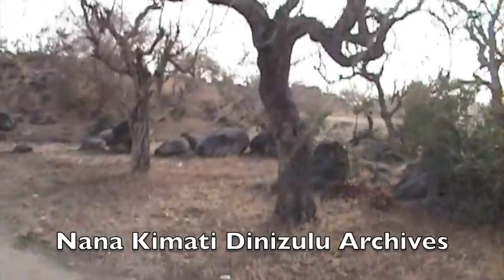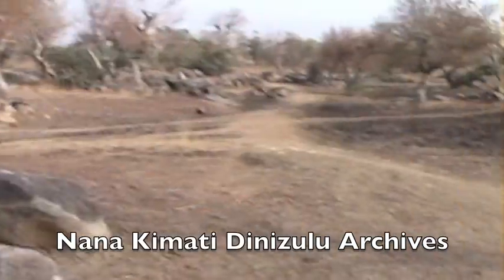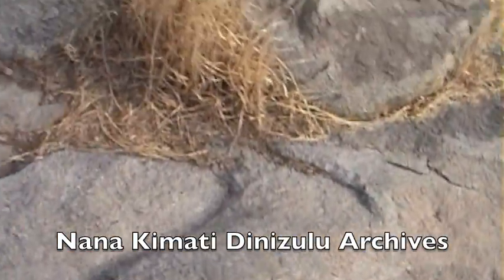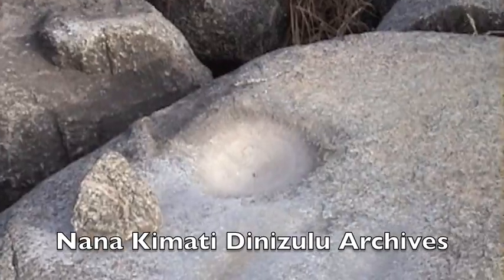Pikworo Slave Camp - Samori & Babatu Zato Infamous Slave Raiders - Upper East, Ghana, West Africa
This excerpt was taken from some of the footage from my field trips related to my research on the African Holocaust of Enslavement. This was recorded in Pikworo a few years ago.
Pikworo (Slave Camp) is a 'holding ground" in the upper east region of Ghana, West Africa. Pikworo was established by Samori and Babatu Zato both who were infamous slave raiders during the nineteenth century. Both Samori and Babatu Zato were black Islamized African's, who collaborated with the European nations who were behind the African Holocaust of Enslavement Complex.
You will view some of the burial grounds where enslaved Africans who perished at Pikworo were laid to rest.  You will be able to view stone seats and burial stones in the background.  There is also a mortuary stone used to prepare the deceased before burial that we may show in another clip. There are also stone water and food trowels.  The stone trowels were used as eating vessels and for grinding grain such as millet, which was ground by hand. There is one large trowel which was used to house water for enslaved Africans to drink and bath with.
Enslaved Africans were forcibly detained at this location till their numbers were sufficient, then marched to "Slave Markets" such as Salaga for example, before again moving further South to the coast . Enslaved Africans were then placed in dungeons in "Slave Castles" or "Factories".  During each leg of their journey these enslaved Africans were often bought and sold several times before boarding Slave Ships and setting sail for the "New World". Those who survived the voyage once again ended up being sold again and again into enslavement. It has been estimated that perhaps as many as forty million Africans were forcibly removed from their homelands in Africa. Many millions perished as a result of the inhuman treatment that was inflicted upon them.  Many historians have stated that the Atlantic Ocean is the largest cemetery on this planet, as millions perished during this horrific period in history and still to this very day remain at the depths of the sea with very little mention of their existence.